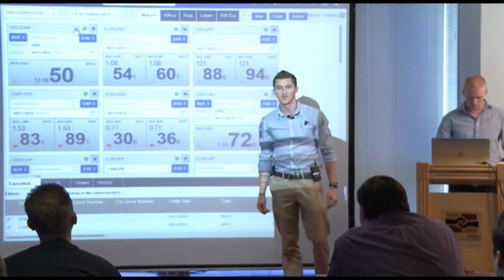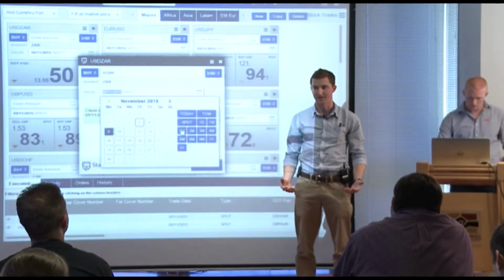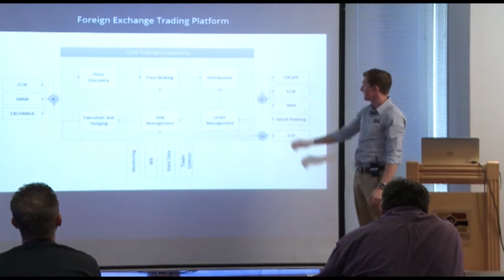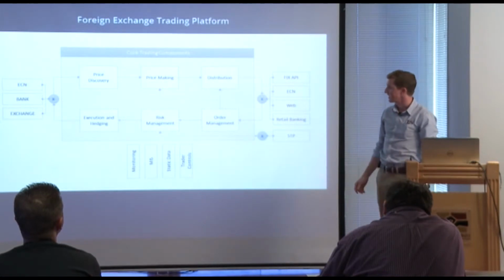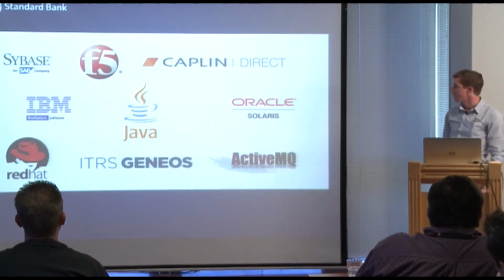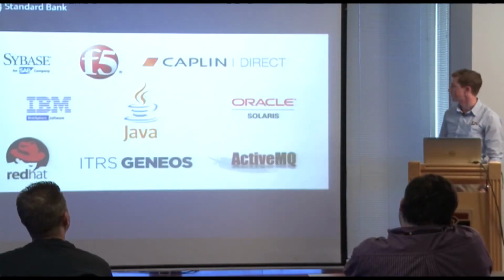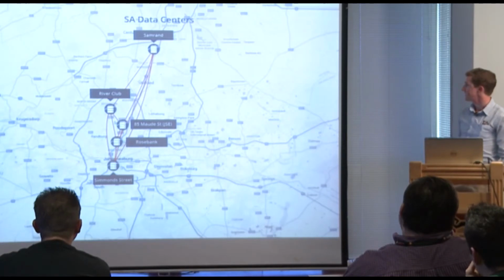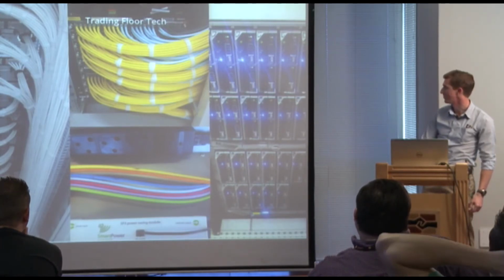Ross Godlonton - Standard Bank eMarket Trader